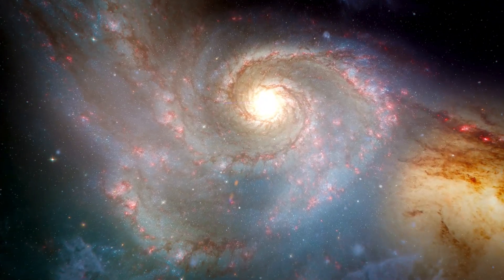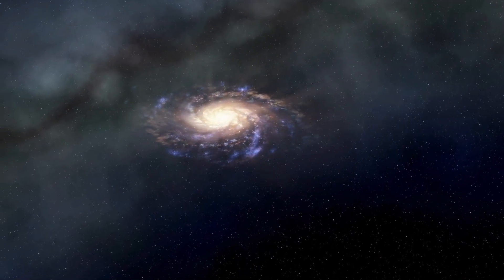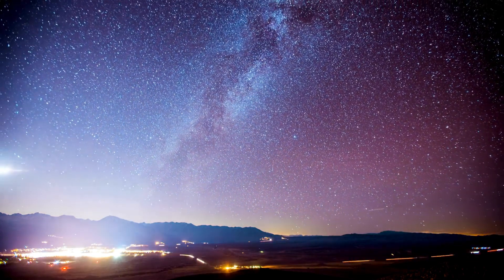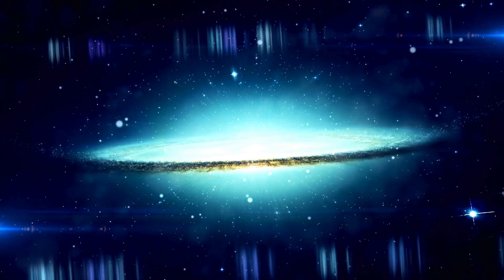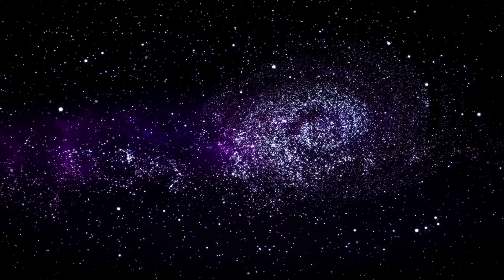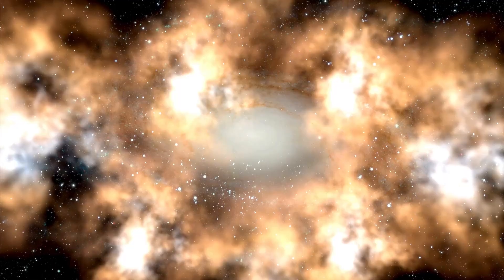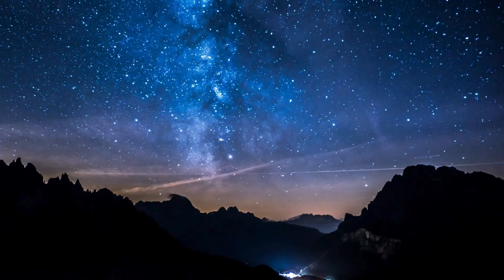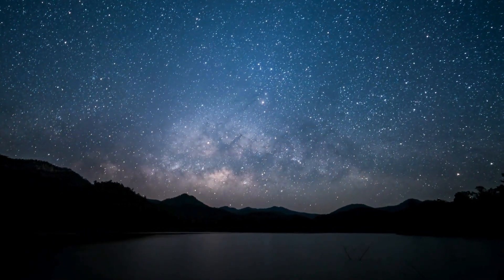James Webb Telescope Just Detected a Massive 13.8 Billion Year Old Structure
🌌 James Webb Telescope Discovers a 13.8 Billion-Year-Old Cosmic Structure! 🌌

The James Webb Space Telescope has just made a monumental discovery – detecting one of the oldest and largest structures in the universe, dating back 13.8 billion years! 🌠 What is this ancient cosmic formation, and how does it reshape our understanding of the early universe?

In this video, we dive deep into the implications of this discovery, exploring how such an enormous structure could have formed so soon after the Big Bang. Could this be the key to unlocking the mysteries of the early cosmos? 🚀